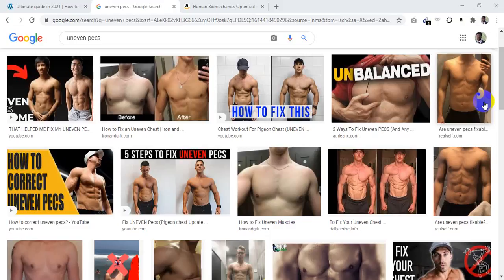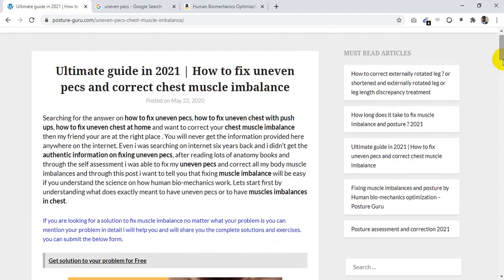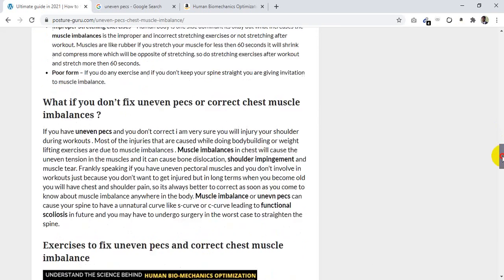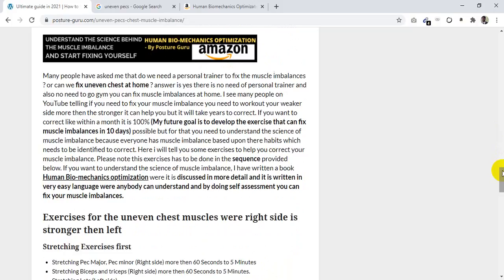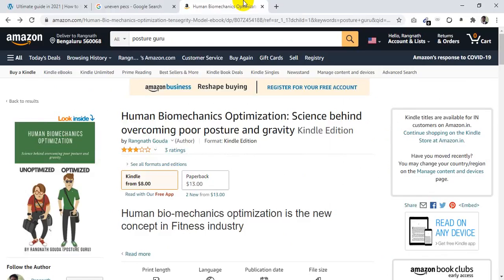why is one of my pecs bigger than the other (Real information)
Searching answers to correct your Chest muscle imbalances. Then you will find answers to all the below questions. If you check out the below links

why is one of my pecs bigger than the other
how to fix unbalanced chest muscle
how to fix one pec bigger than the other